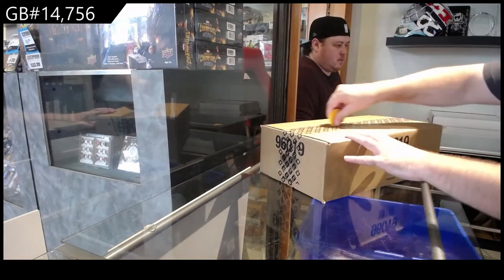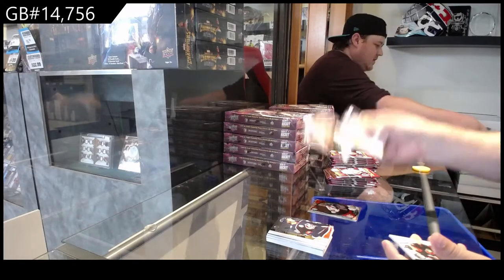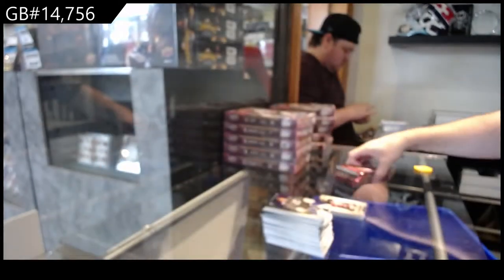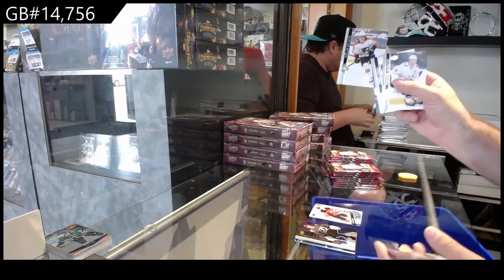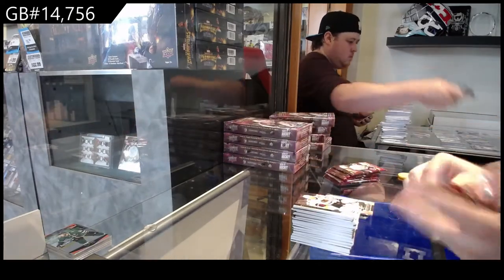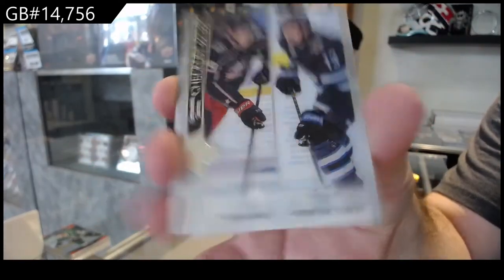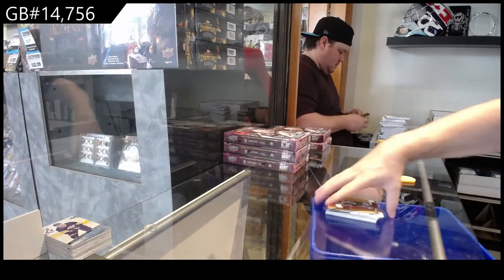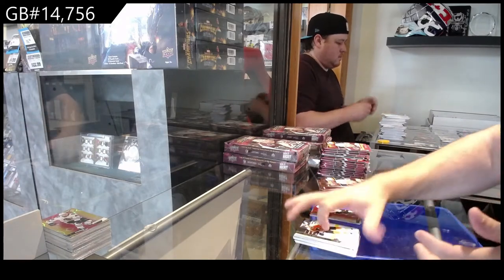20-21 Upper Deck Extended Hockey 12 Box Case Break - C&C GB #14,756